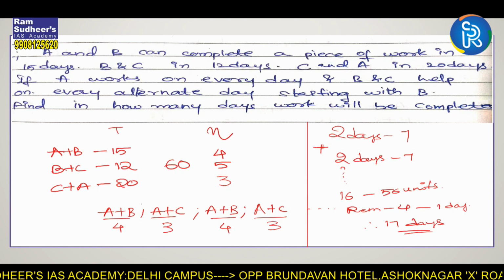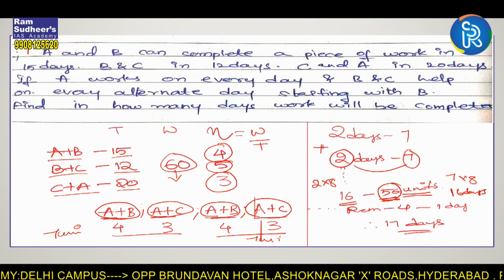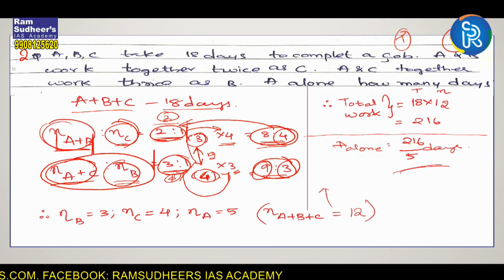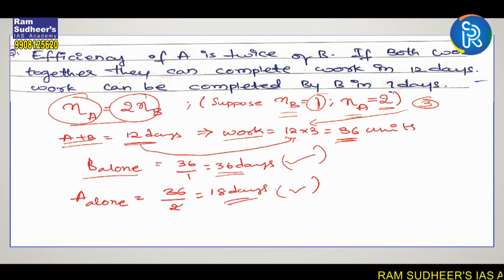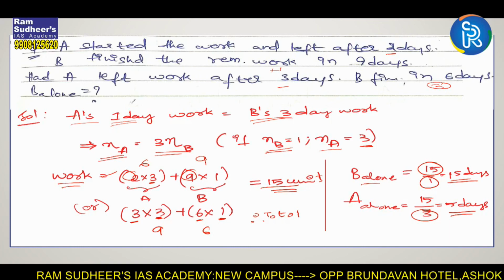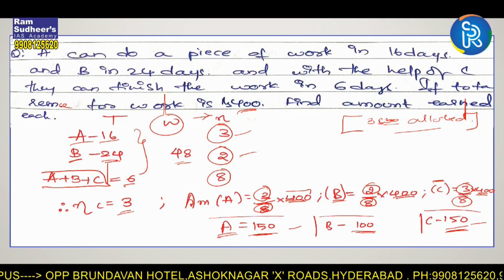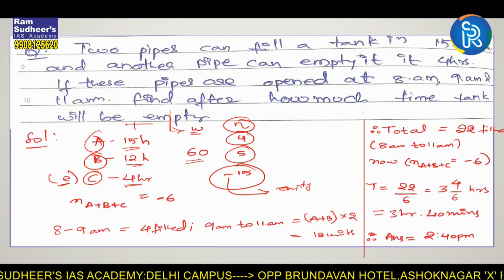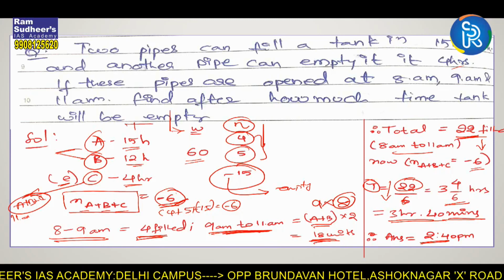TIME AND WORK PART 2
This video consists of questions and concepts from time and work helpful for CSAT and other government exams testing quantitative aptitude. This a second part of already updated videos with a bit more complex questions on request from students.
Feedback Appreciated. Thanks again. :) :D